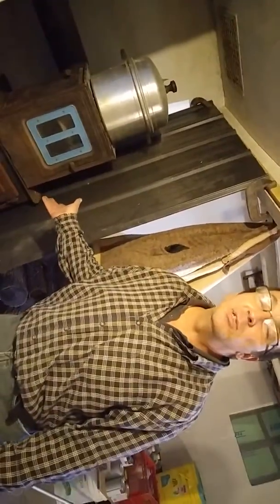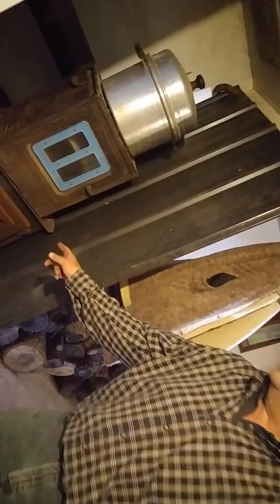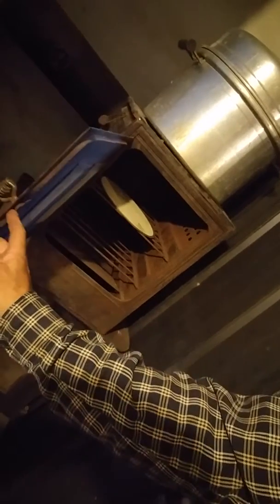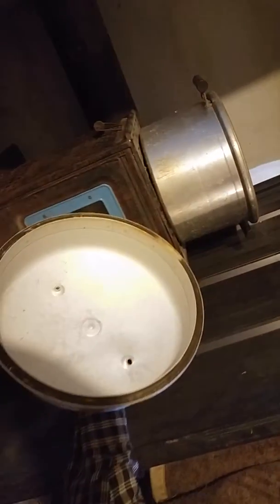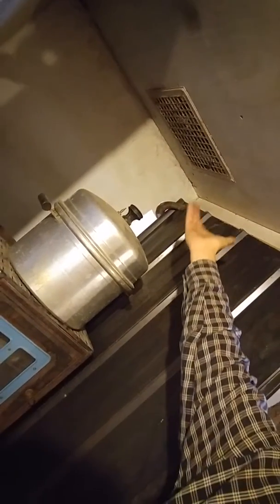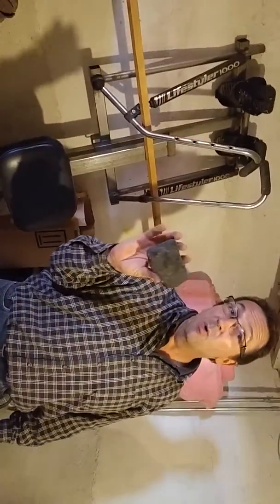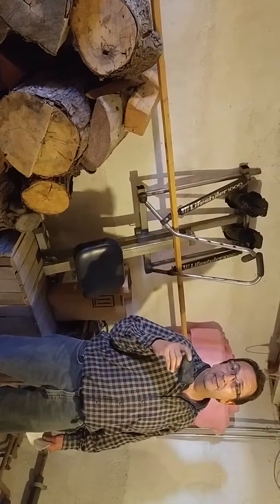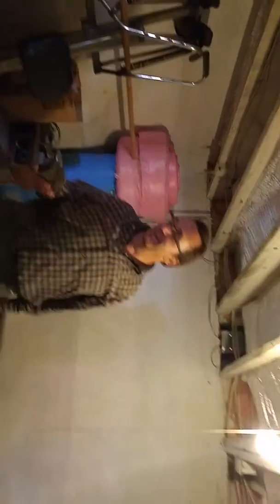August 26, 2016